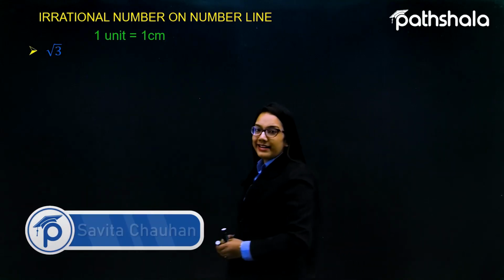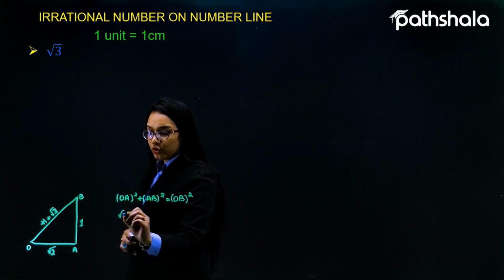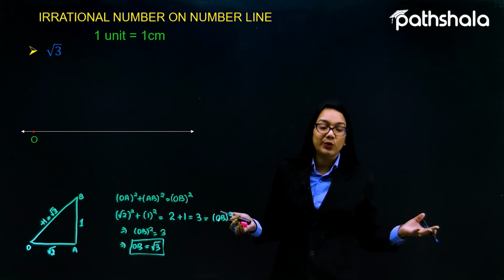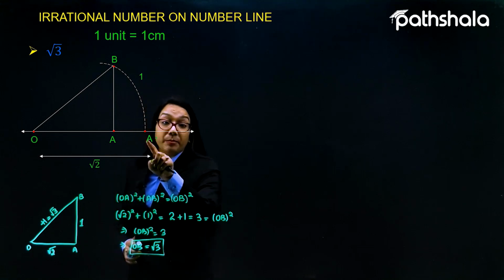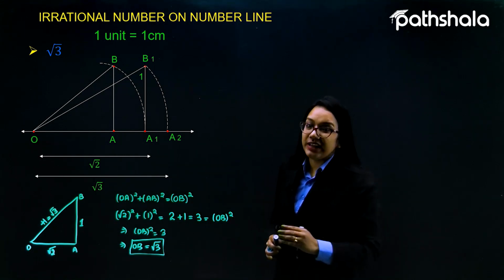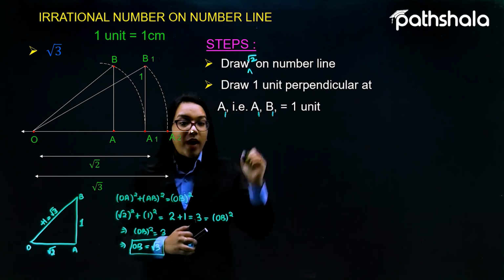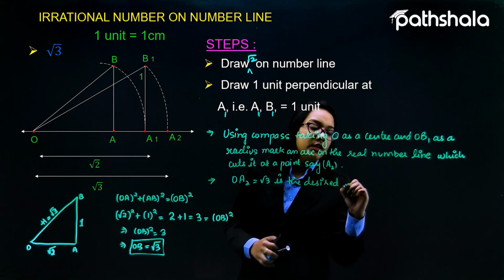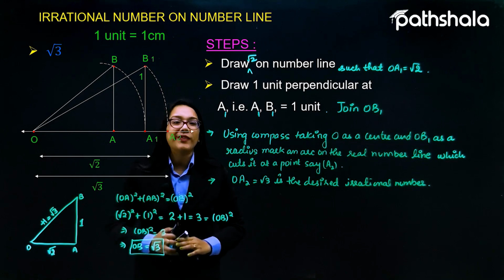Irrational numbers on number line (Ex-3) | Ch 1 Number System | Maths | Std 9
Subject : Maths
Chapter :  Number System
Topic Name :Irrational numbers on number line (Ex-3)